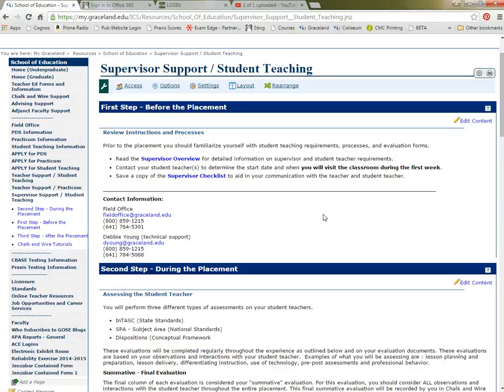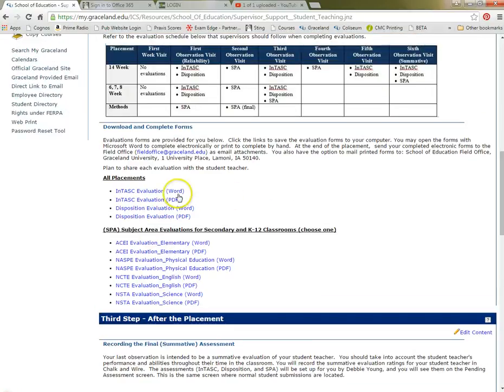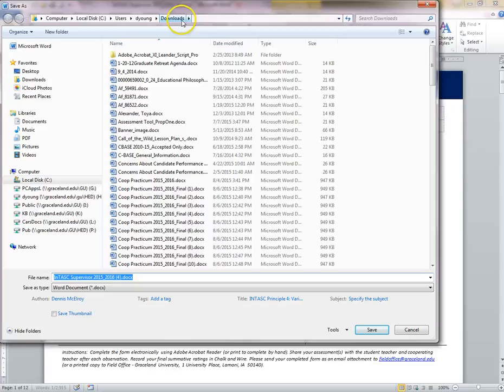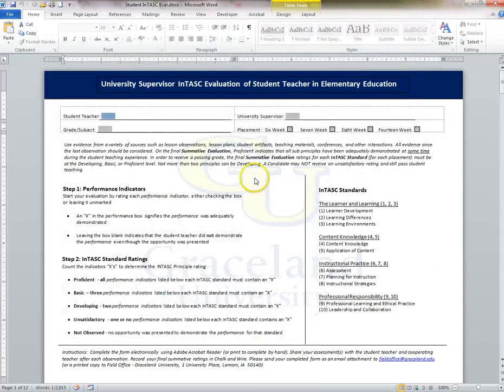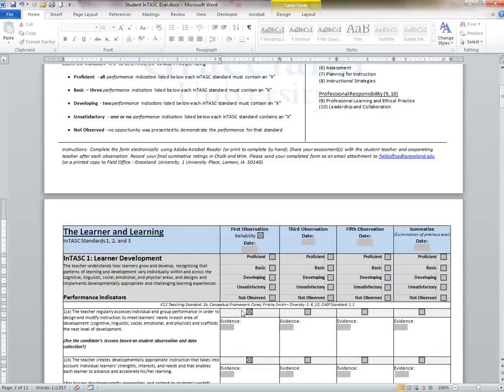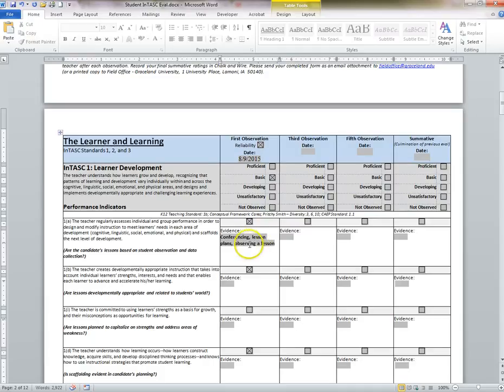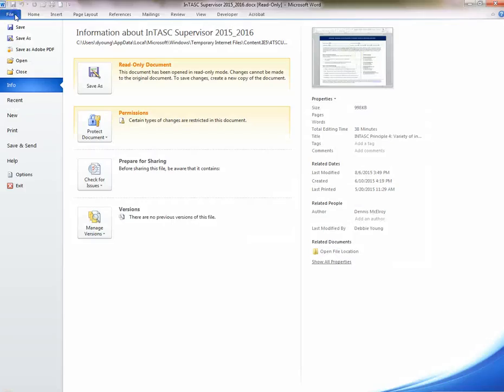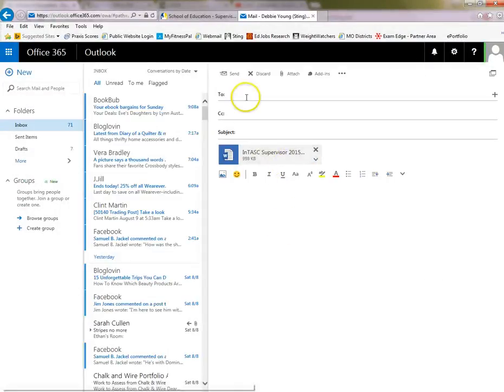Using Electronic Forms Supervisor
Chalk and Wire demonstration for student teaching supervisor at Graceland Universiry